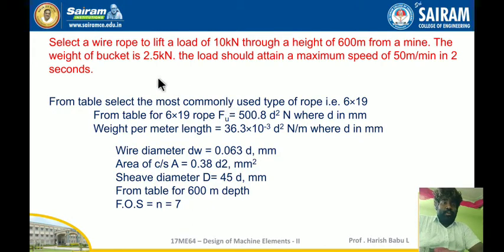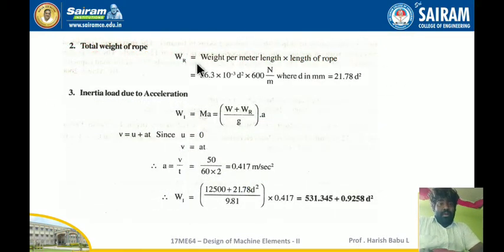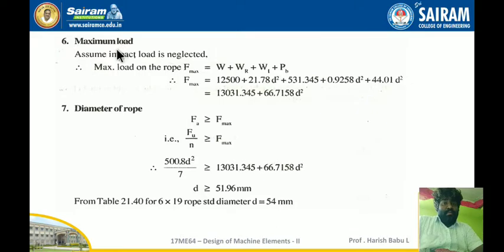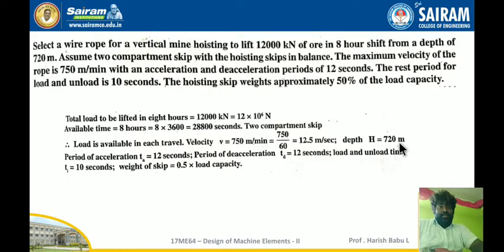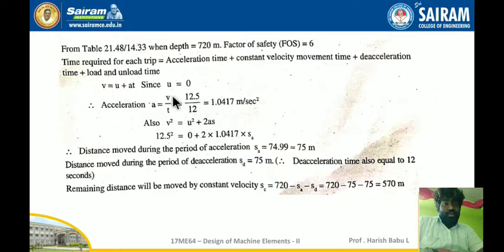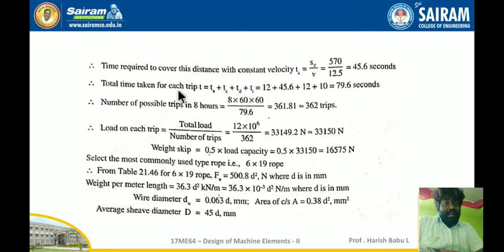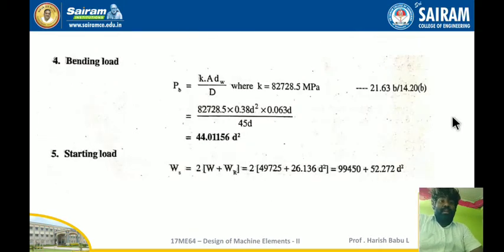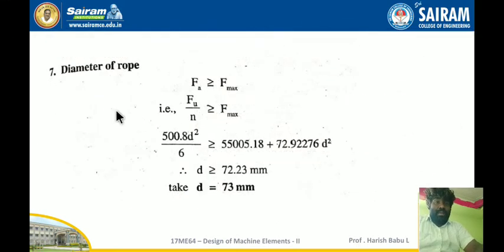Lecture Video_17ME64_Module 2_ rope drive _ Harish Babu L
Problems on rope drive